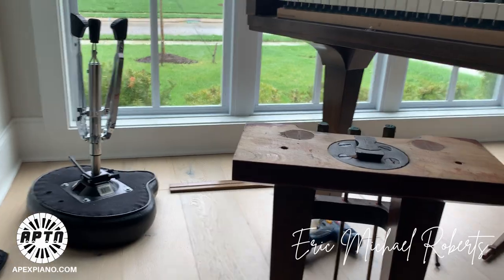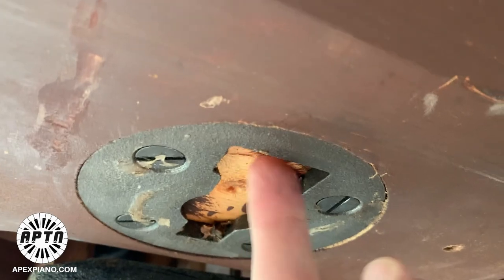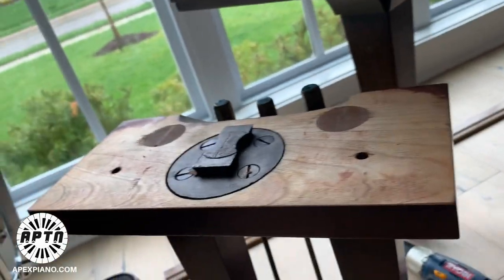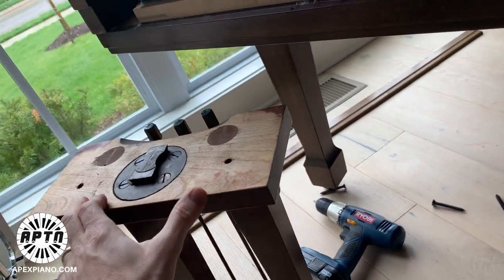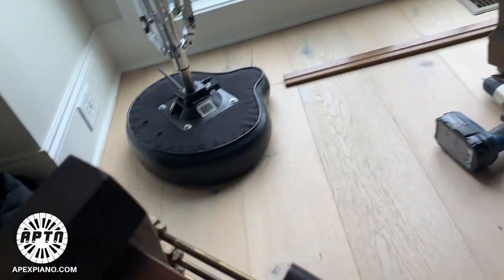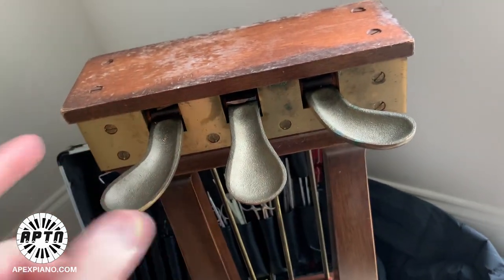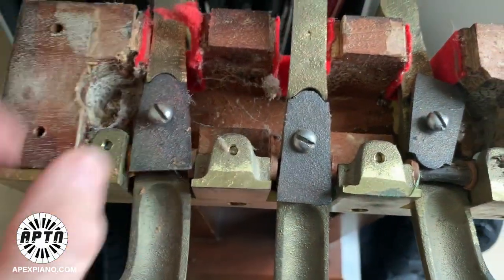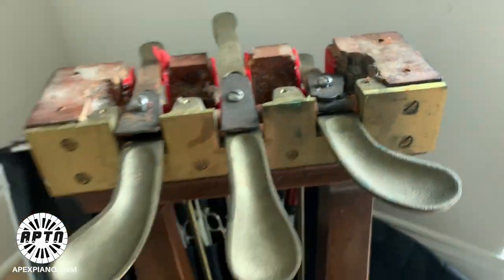Repair Grand Piano Pedal Assembly Called the Piano Lyre